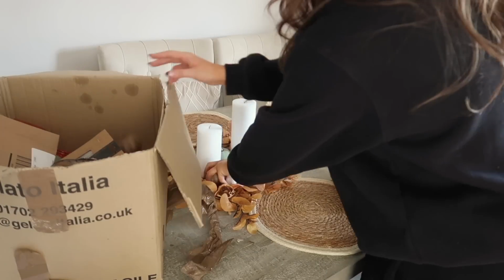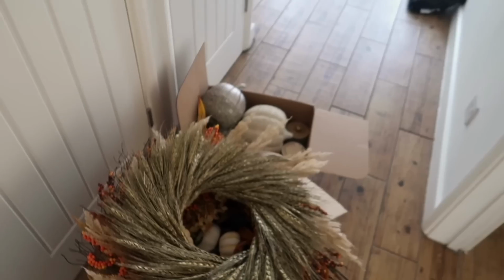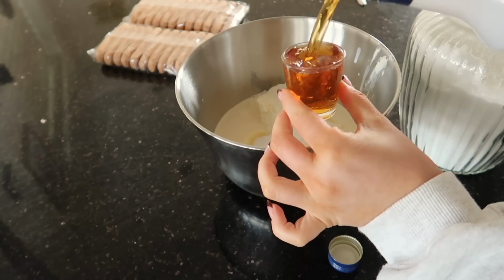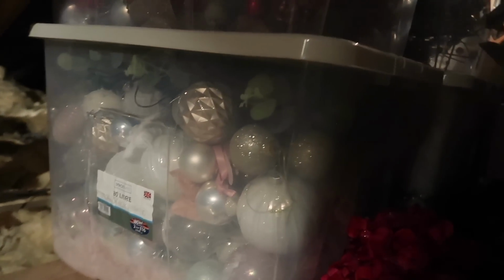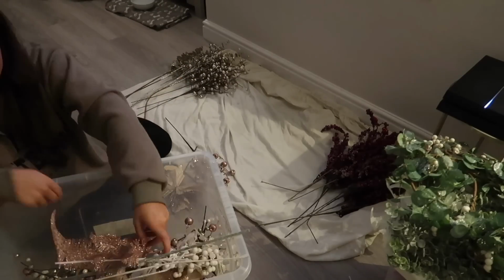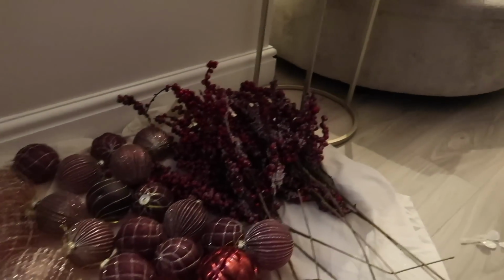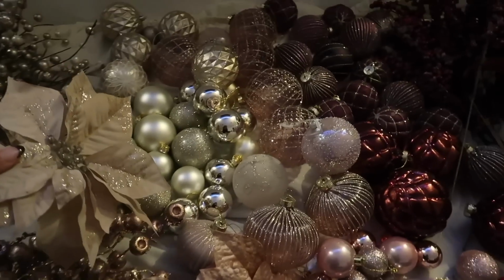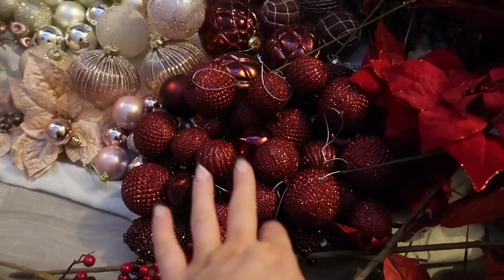GETTING READY FOR CHRISTMAS | organisation and cleaning, making tiramisu + decorations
Hey my beauties and welcome back for another video! Today officially marks the preparation for the festive season. It was time to take down my Autumn decor, organise and clean - and then share with you my ideas for my 2022 christmas tree as well as make a yummy tiramisu too. enjoy xxx

WHERE YOU CAN FIND ME:
LOLA'S INSTAGRAM @frenchie_misslola
HOME INSTAGRAM @hazelmariahome